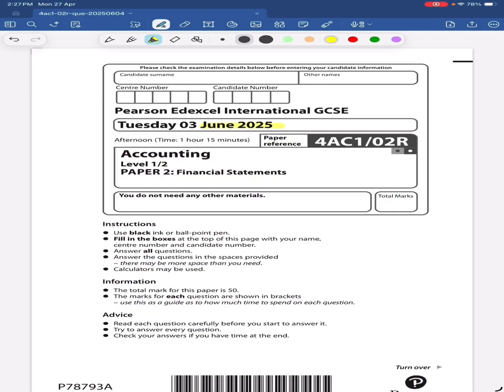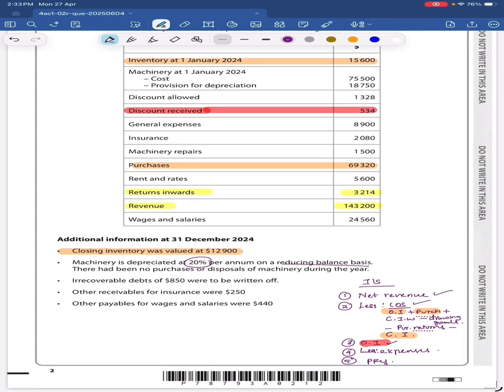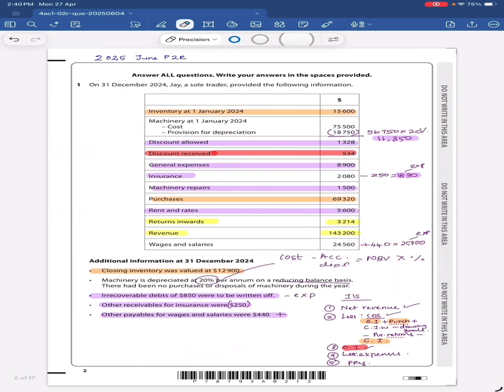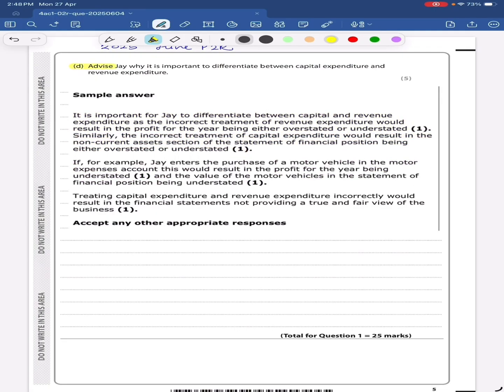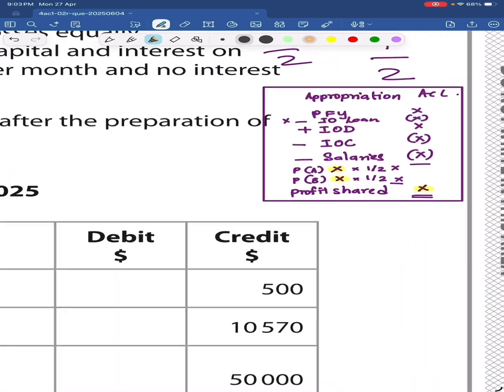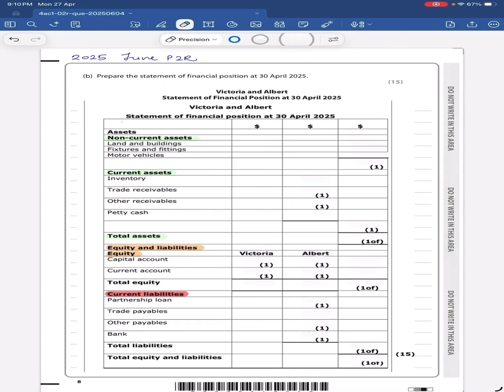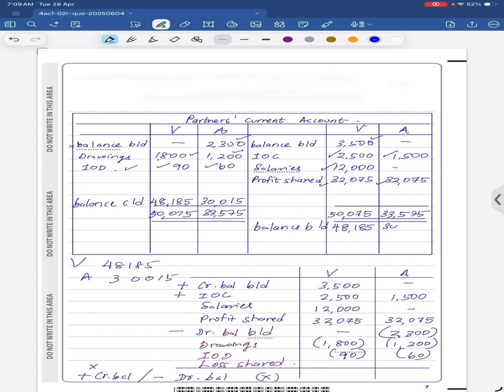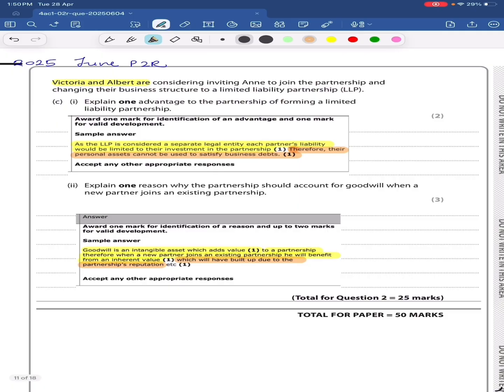2025 May paper 2 Regional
Edexcel International GCSE Accounting Paper 2 (Financial Statements – June 2025) step by step, helping you understand how to approach exam questions with confidence.

We cover key exam topics including:
Preparation of Income Statement with adjustments
Error correction and adjusted profit calculation
Application of accounting concepts (e.g. consistency, prudence)
Differences between capital and revenue expenditure
Partnership accounts, including appropriation account and statement of financial position
Key theory questions on LLP and goodwill

🎯 This lesson is perfect for students preparing for:
Edexcel IGCSE Accounting
External exams and mock assessments
Improving exam technique and structure

💡 What makes this lesson useful?
Clear step-by-step exam solutions
Focus on common mistakes students make
Examiner tips and techniques to maximise marks
Full coverage of a 50-mark paper in real exam conditions

📊 By the end of this video, you will be able to:
Confidently prepare financial statements
Apply adjustments accurately
Structure answers to gain full marks
Improve your speed and accuracy in exams